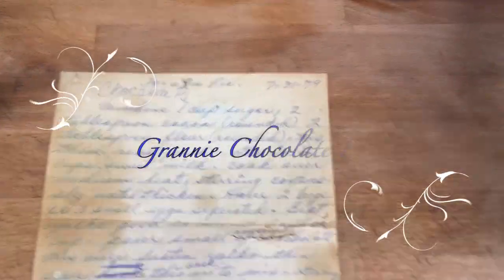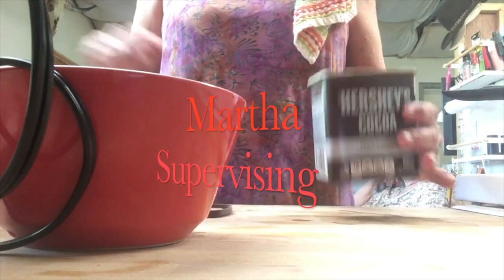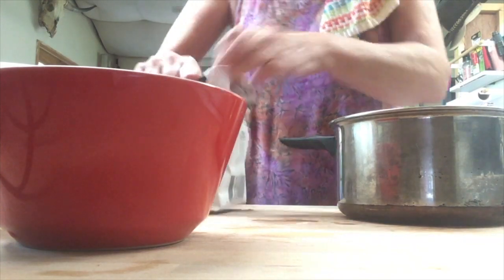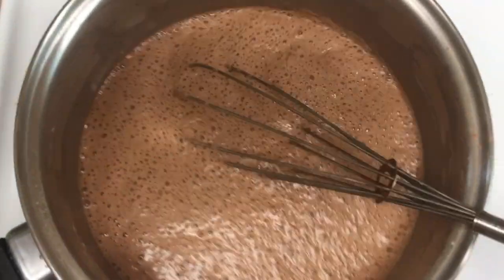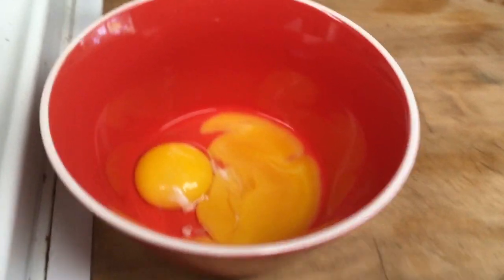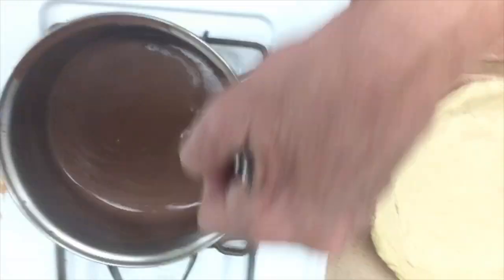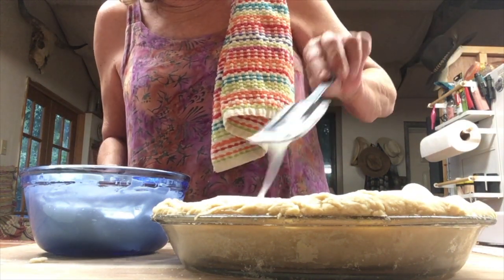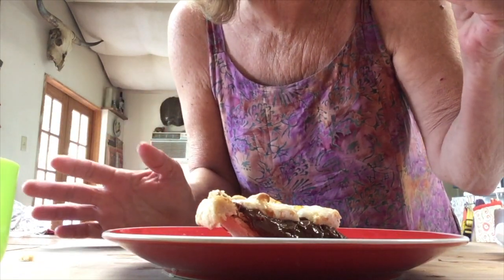How to Make Chocolate Pie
This video is about How to Make Chocolate Pie. [RECIPE WRITTEN BELOW]  The recipe is my Grannie's.  She sent this to me in writing in 1979, and I still have it.  I have been making this since I was about 10 years old.  I knew that one day she would not be around to make it, so I have practiced making them her way for about 50 years.  I almost have it down.  LOL  I am including the recipe below as well as a link to a tribute I wrote to her when she passed away in 2010.  If you make the pie I hope it turns out for you and you enjoy it as much as I always have.  Yummy!
Chinese Checker and Chocolate Pie- A tribute to my Grannie

RECIPE:
Pre-Baked Pie Crust (That's another video)
2 Eggs Separated
3 Heaping Tablespoons Cocoa
4 Heaping Tablespoons Flour
1/2-1 Teaspoon Salt
1 Cup Sugar
Mix all these ingredients up in your saucepan.  Add a bit of water 1/8 cup or so. Stir all together until the cocoa mixture is smooth.
Mix in 2 Cups of milk and put cook on medium heat.  As it get warm stir continuously until it thickens becoming gravy like.  Beat and Temper the egg yolks and add them to the chocolate mixture.  Continue cooking and stirring allowing it to become hot again-almost boiling.
Add about 1 Tablespoon of Vanilla
Add an "Egg Sized" piece of butter
Continue cooking until butter is fully melted.
This mixture can be left to cool a bit while you make Merengue
Beat the two egg white until they begin to make peaks.  Slowly add in 1/2 Cup of sugar to the egg whites while still beating them until you have nice peaks.  Pour the pudding into your precooked pie shell.  Spread the merengue on top of the chocolate.  Place into a 350 oven until the meringue is beautifully browned.
Let me know how it turns out!